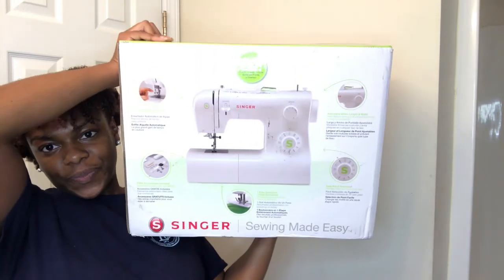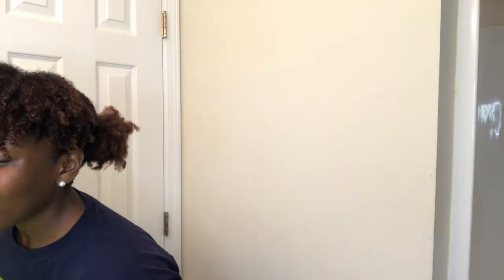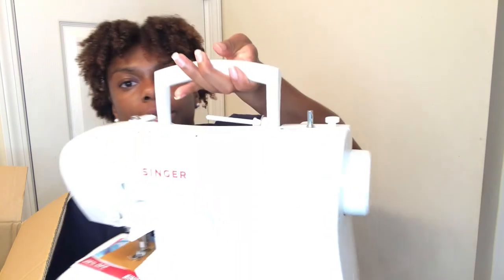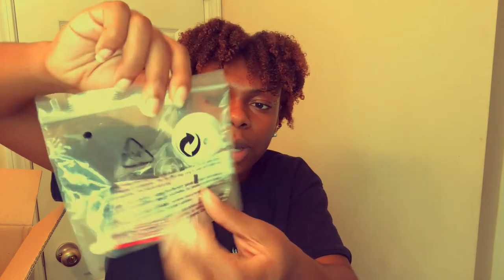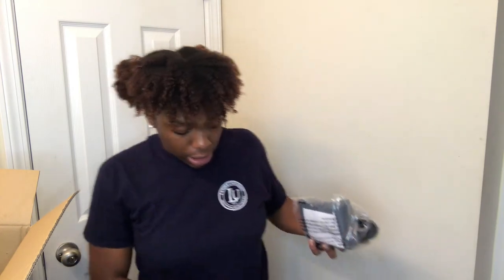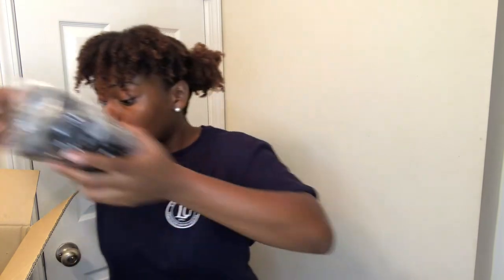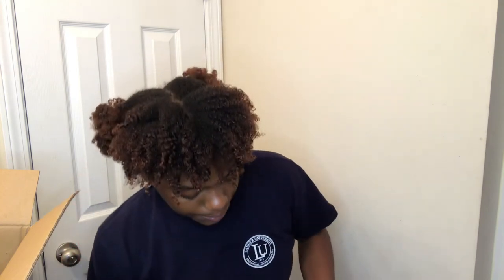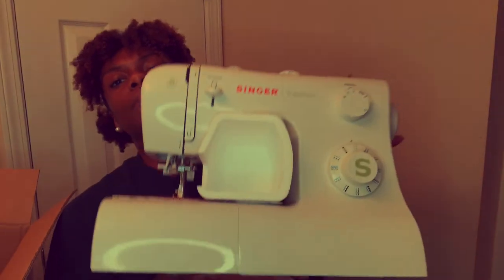Unboxing The Singer 2277 Tradition Sewing Machine| For Beginners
Hello! I know it's been a minute! I give you permission to be upset with me but I am back now! xoxo xoxo
I am ready to start sewing! yay!

Stay positive!!!